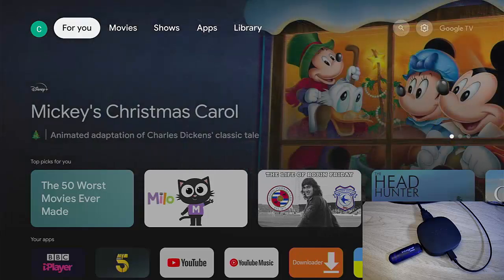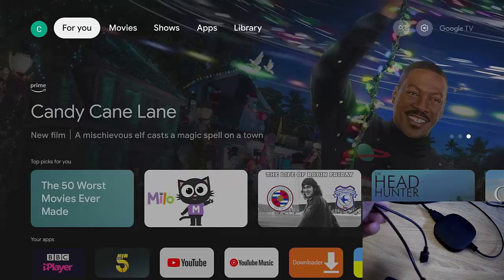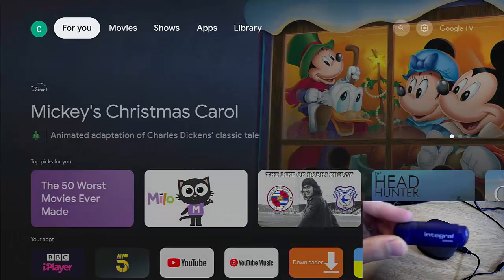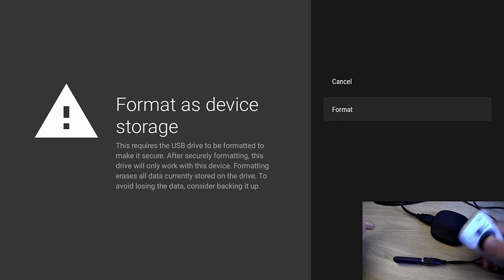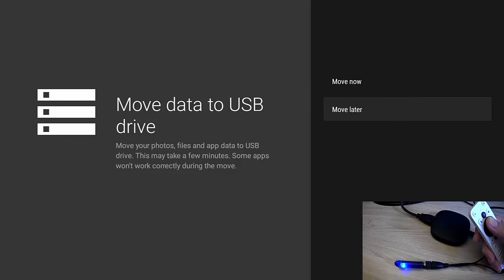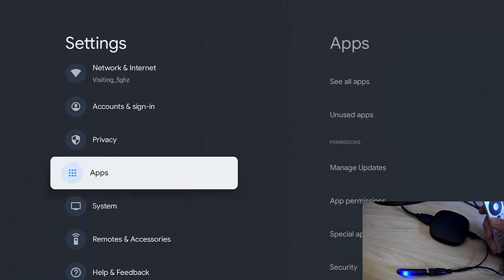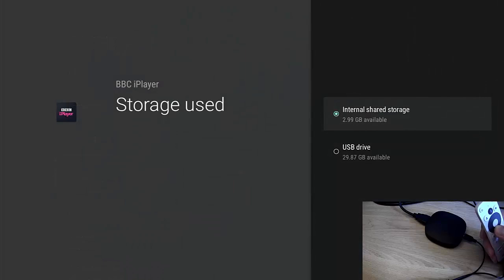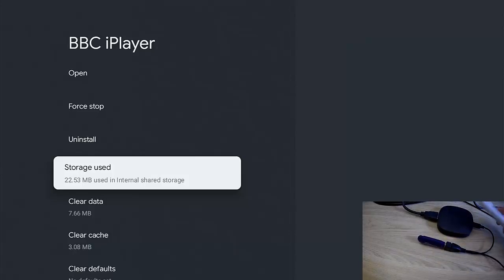🟢 How To Expand The Storage on Onn Streaming Sticks and Boxes also Google and Android TV! 🟢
This video shows you how you can expand the storage on your Google TV or android TV Box.

Below are links to items I am often asked about:

✅ US Fire TV Stick 4K 2nd Gen
✅ US Fire TV Cube 3rd Gen
✅ US Fire TV Stick
✅ US Fire TV Stick Lite
✅ US OTG for Firestick (2-Pack)

US Wireless Keyboard and Touchpad